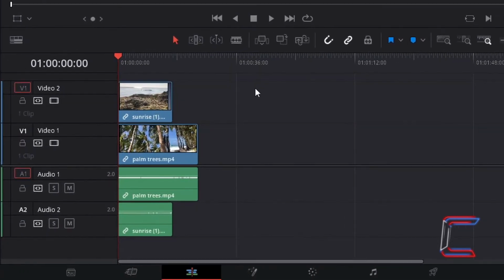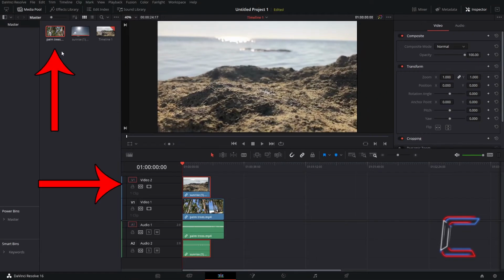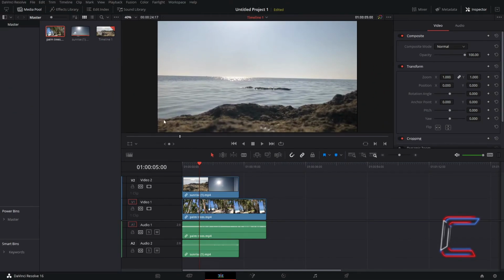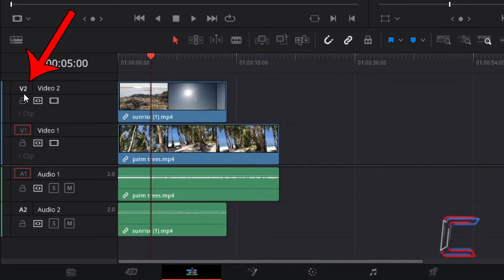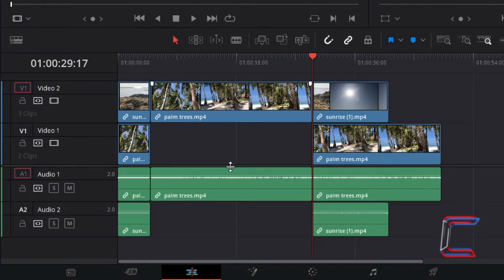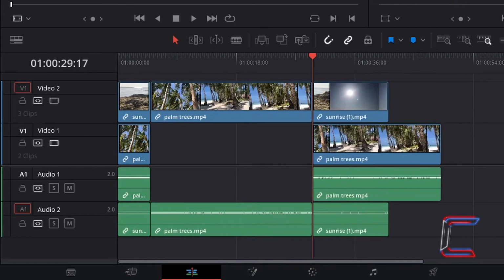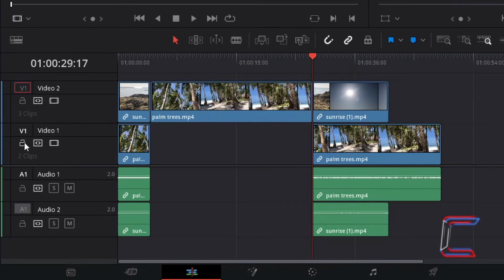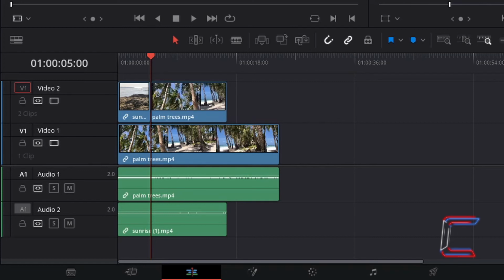How To Insert, Overwrite and Replace Clips In Different Video and Audio Tracks In DaVinci Resolve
DaVinci Resolve Tutorial #92. This video expands on points made in a previous tutorial on this channel about the software's Insert, Overwrite and Replace Clip buttons in the Edit window.  DaVinci Resolve 16.2.7 is used in this video but techniques can also be applied to the latest version 17 of the program.

DEHANCER

NITROZME